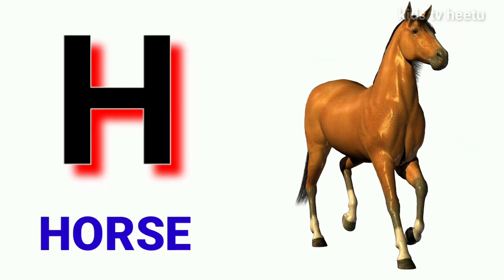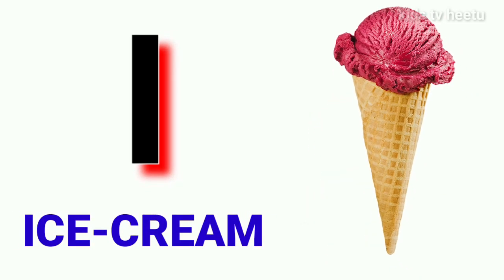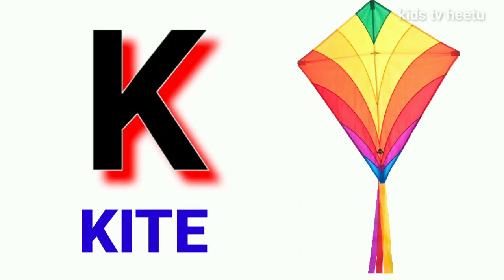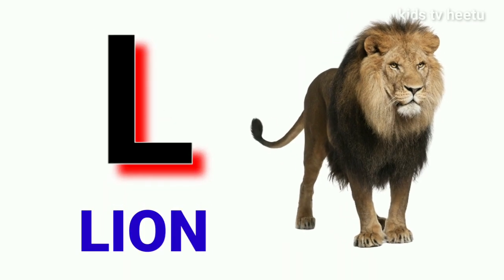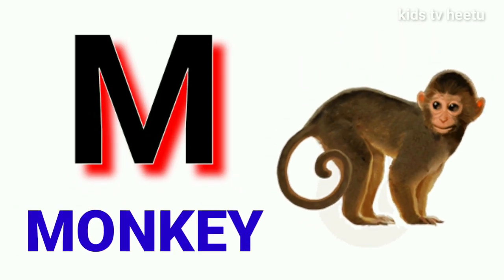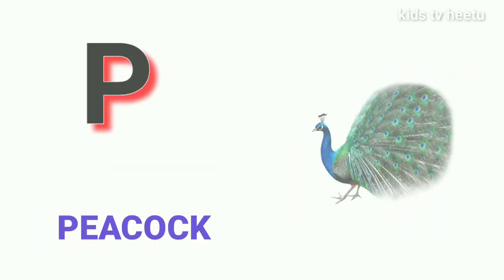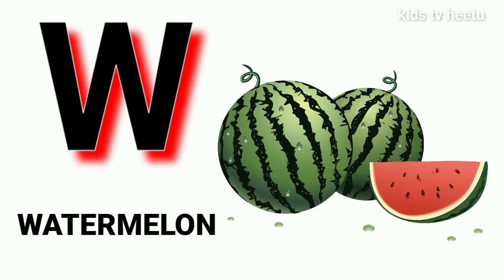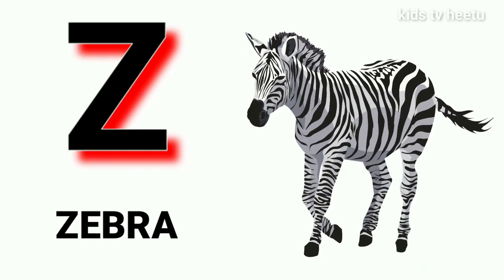a for apple b for ball c for cat|abcd|abcd song|phonics song|kids